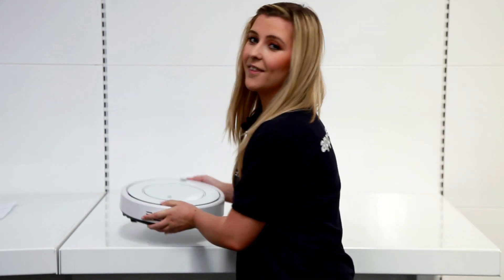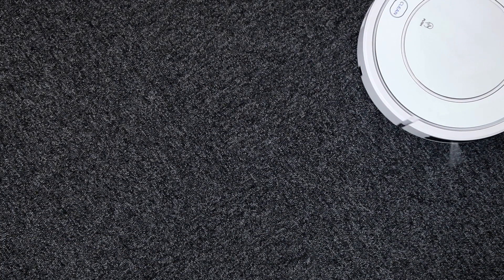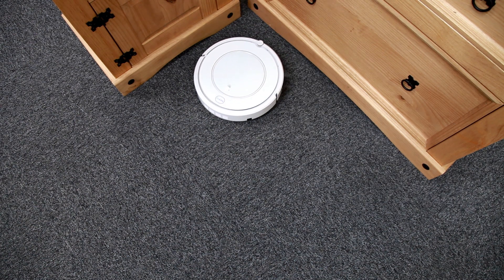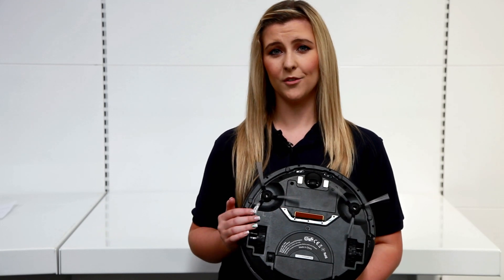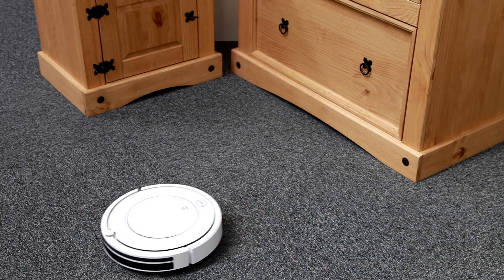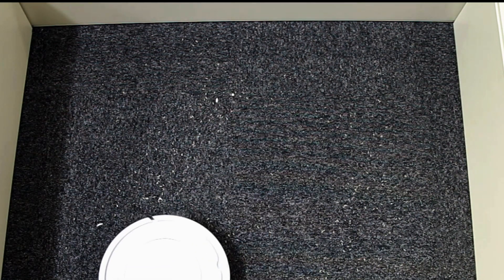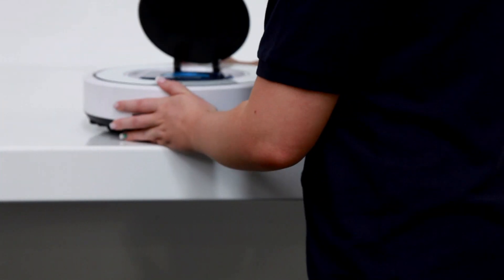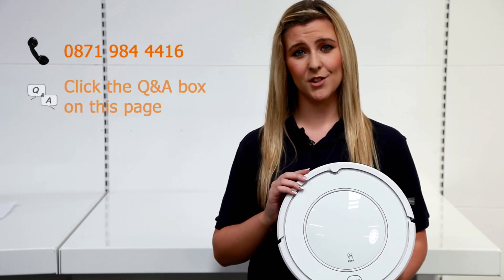ElectrIQ Robotic KK8 Vacuum Cleaner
Here's a superb item that's going to save you bags of time and effort. The KK8 Robotic Vacuum Cleaner!

Tired of cleaning up after the kids everyday? Tiring of picking up pet hairs and dirt all the time? Then this is perfect solution for you. The robotic vacuum can be scheduled to clean you house every day and keep everything in your home clean and tidy, without you lifting a finger!